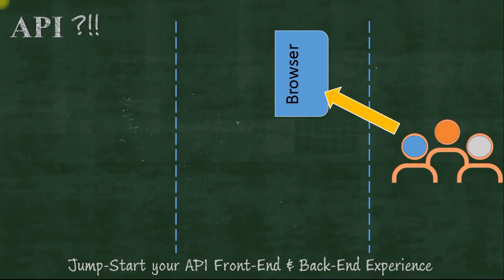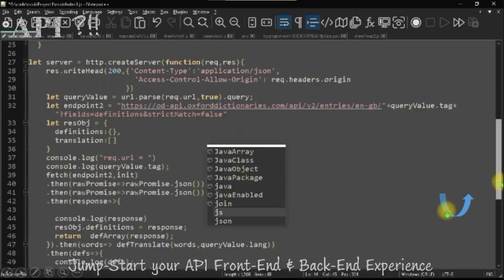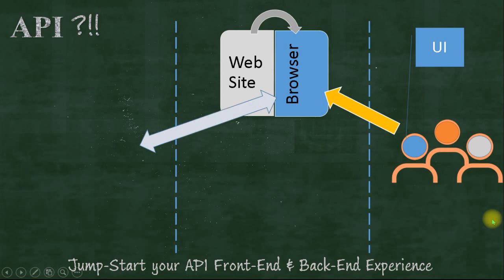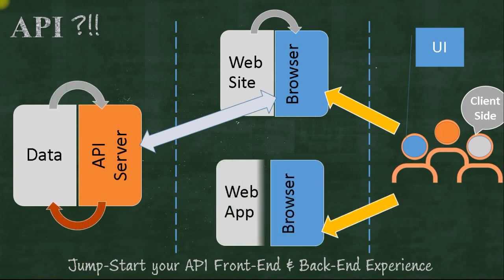Intro to API foundations course & discount Coupon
Straightforward approach on how to use APIs in your front end or client side scripts and in your backend scripts.

 We shall build a real world project along the course. It will be realized on different platforms mixing the usage of 3-4 APIs at the same time with many authentication and authorization techniques

 We shall excel using Goggle APIs as translate and sheets together with 3rd party APIs

You will master using Google Apps Script to develop Web Apps

You will understand how to build your own API

 Moreover at every chapter we shall clarify the theoretical and acronyms commonly used so you won’t know only how to code this stuff but what each part of the code means and what are the resources to find it yourself. In other words we shall give you the fishing stick rather than the fish

We shall use JavaScript, Node.js, and Apps script extensively in the course. But, we shall give you a strong boost at each of them at the beginning and along the course. This means that you won’t learn only about APIs but you will leverage your Node.js and npm, JavaScript and Apps Script experience at the same time.

Moreover a lot of coding tricks will be covered along the course which also will leverage your coding abilities

 Intentionally some common mistakes and error are let to happen to show you the real programming and troubleshooting world not the class room ideal status that is trouble free

 In case that you face any problem with applying the code, drop us a line in the Q&A and we shall be there for you

 Even if you want to take any of the topics we covered to the next level beyond this course we shall be there to answer your questions